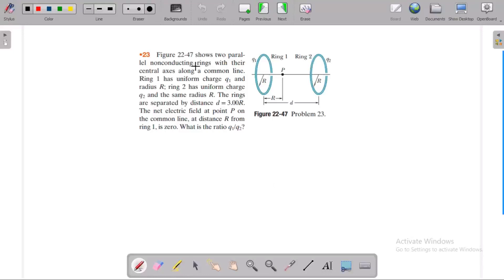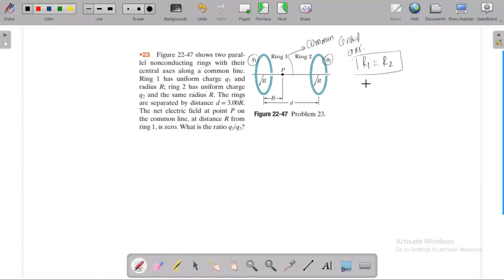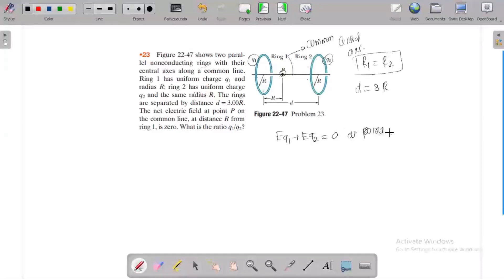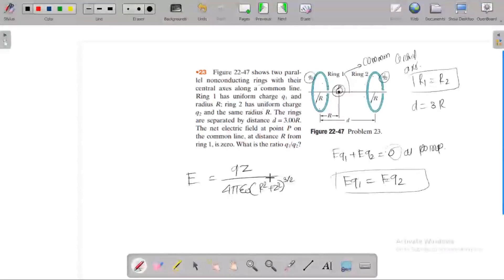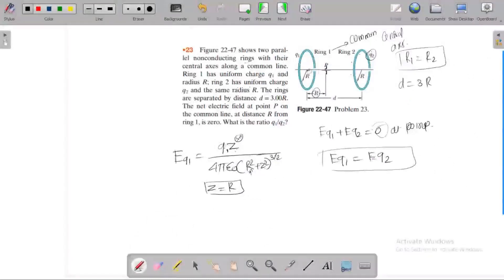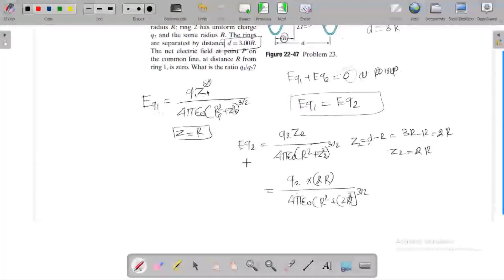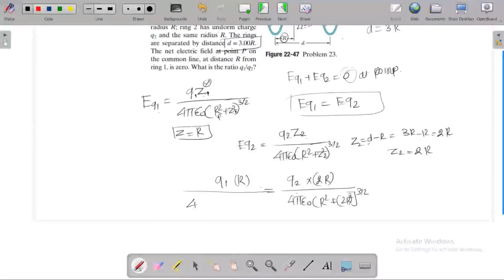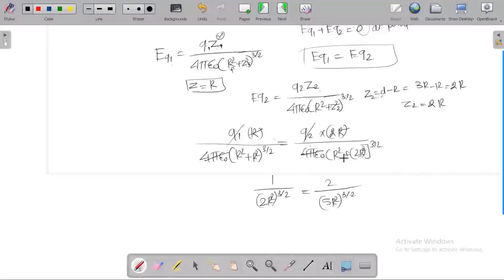Figure 22-47 shows two parallel nonconducting rings with their central axes along a common line.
Figure 22-47 shows two parallel nonconducting rings with their
central axes along a common line.
Ring 1 has uniform charge q1 and
radius R; ring 2 has uniform charge
q2 and the same radius R. The rings
are separated by distance d = 3.00R.
The net electric field at point P on
the common line, at distance R from
ring 1, is zero. What is the ratio q1/q2?